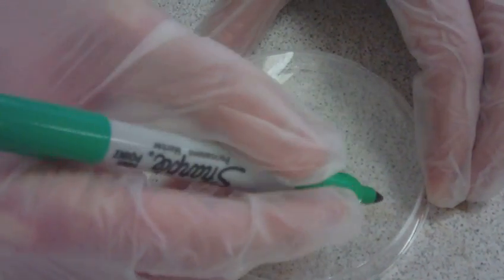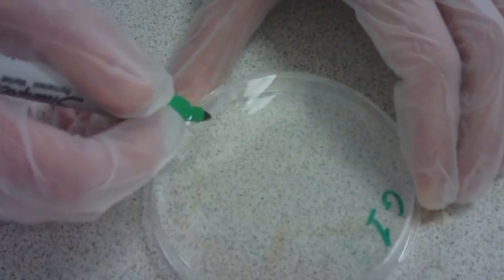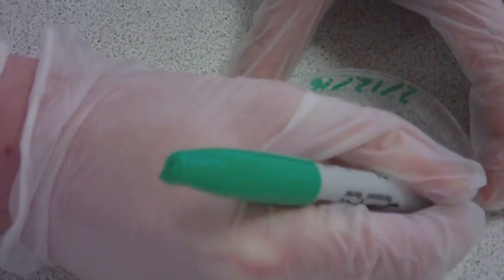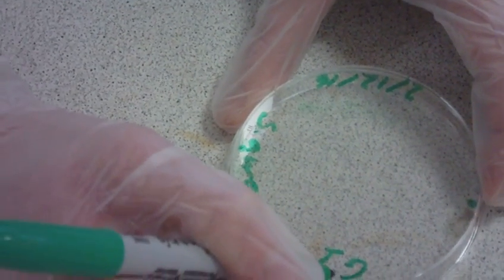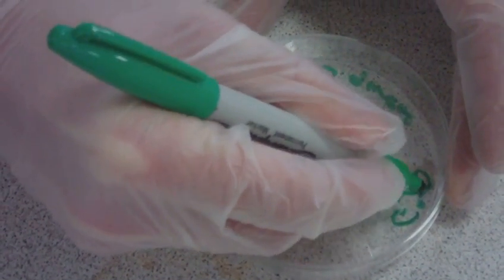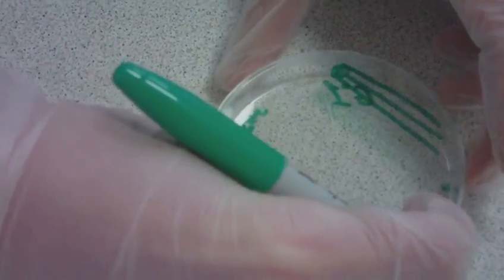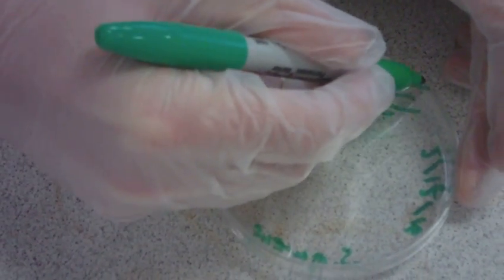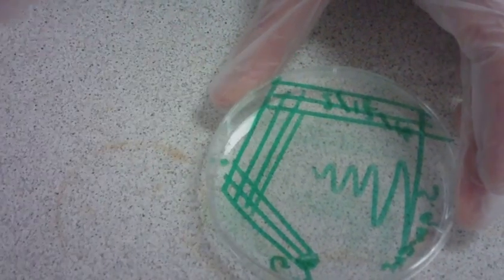how to: streak plating for microbiology (take 3)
This video shows how the streaking technique should be carried out.

Aim of video:
show streaking technique
proper technique
give easy visual of technique as hard to see on actual agar plate